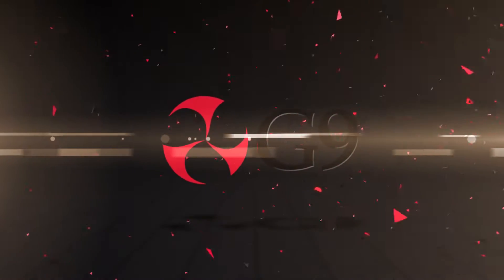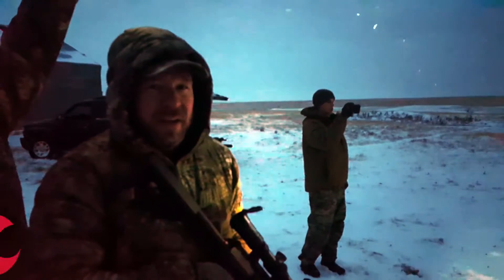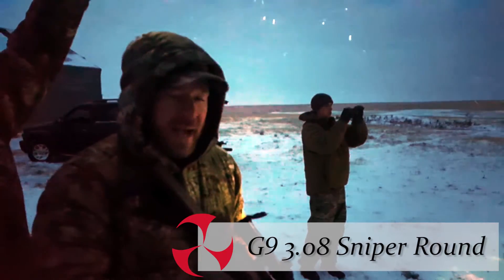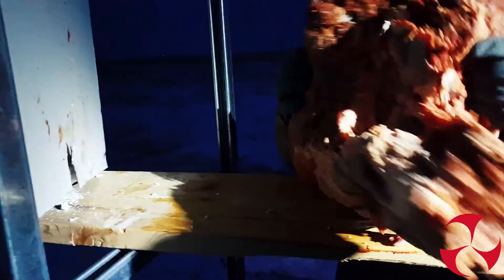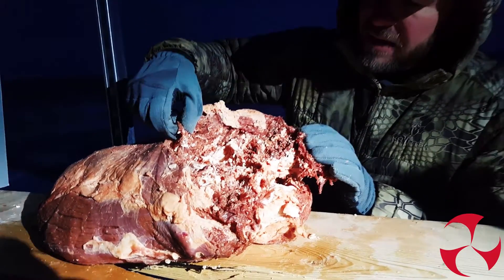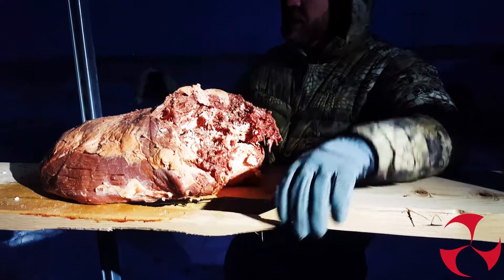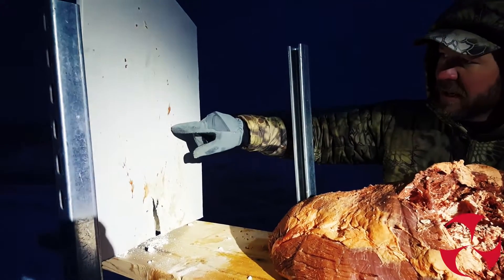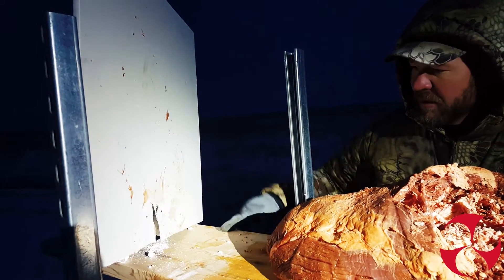G9 Defense 308 Sniper Round